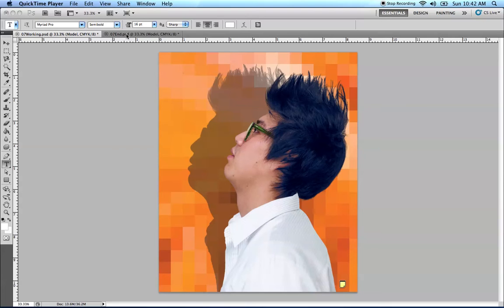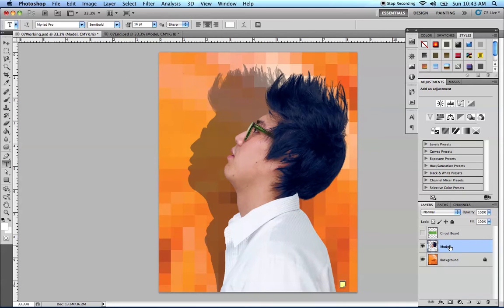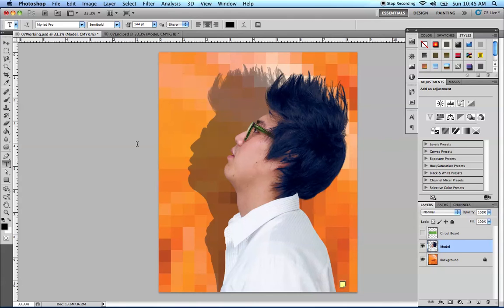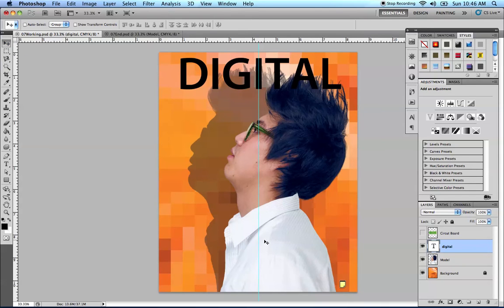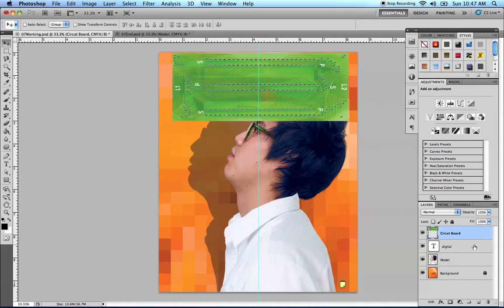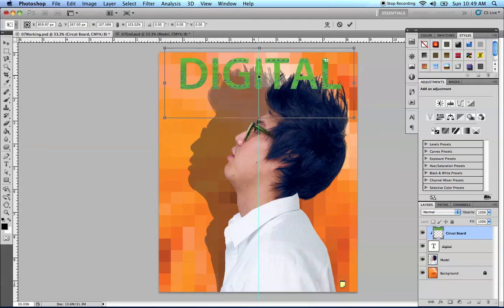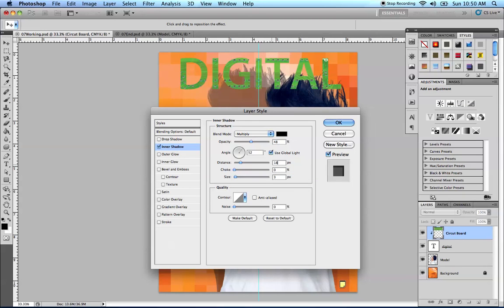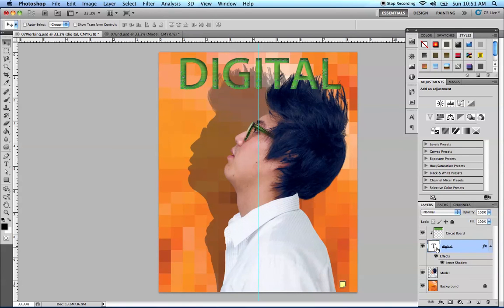L7_Prt1_ClippingMask.mov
Photoshop CS 5.5 Clipping Mask